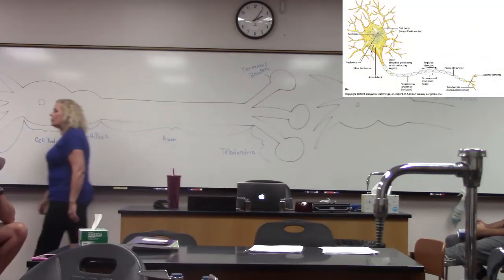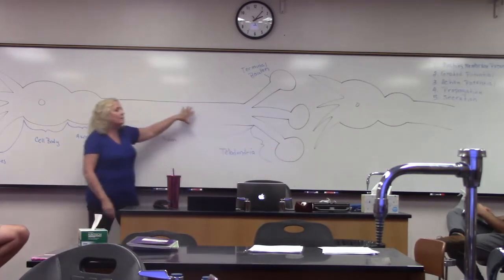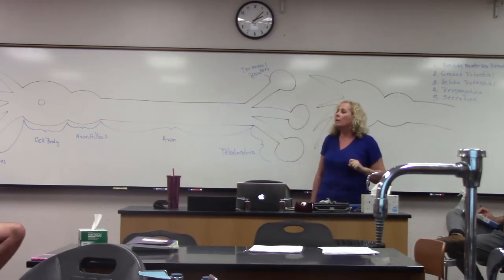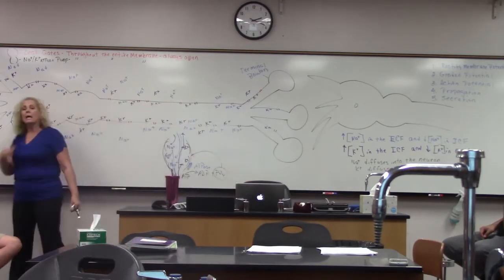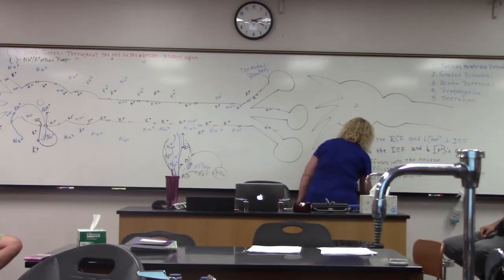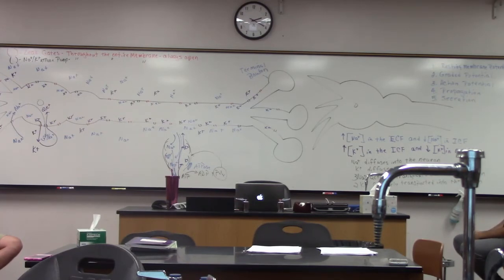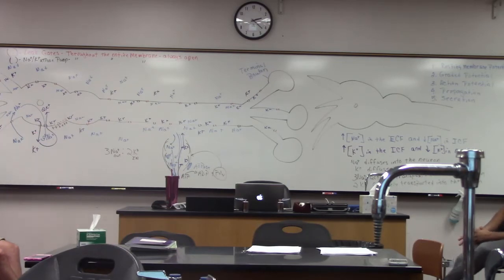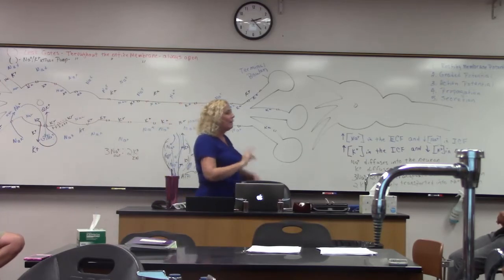Action Potential Part 1